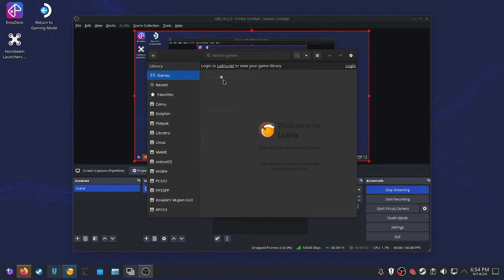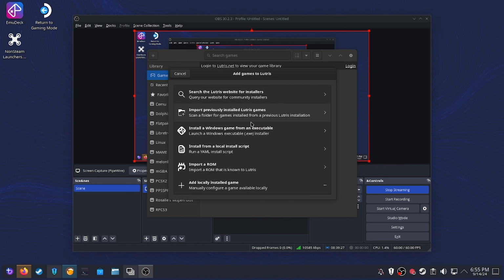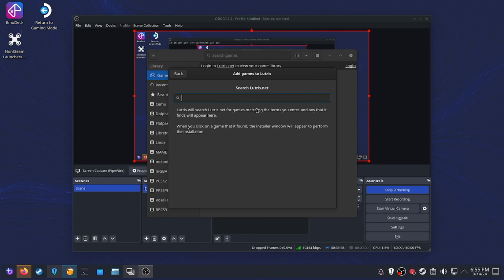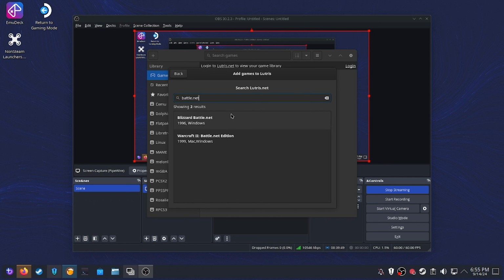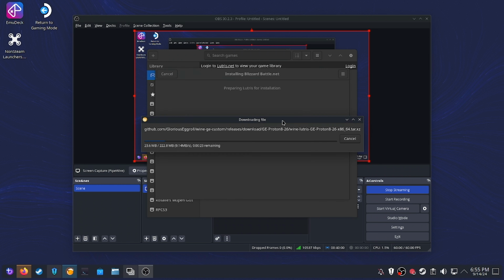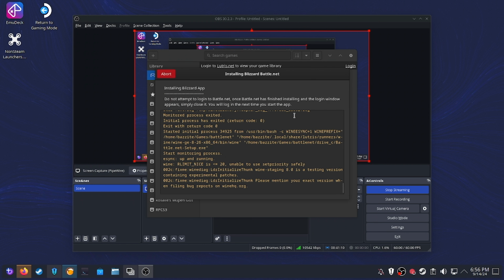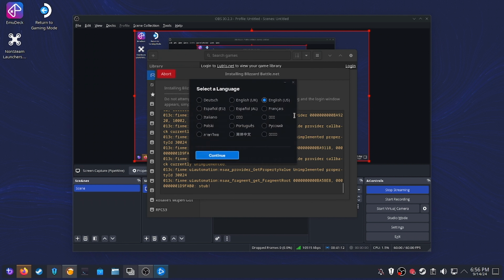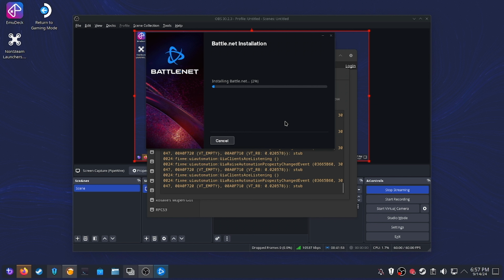How to Install Non Steam Launchers on Linux Lutris Edition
Installing lutris and using it to get your favorite games to work.